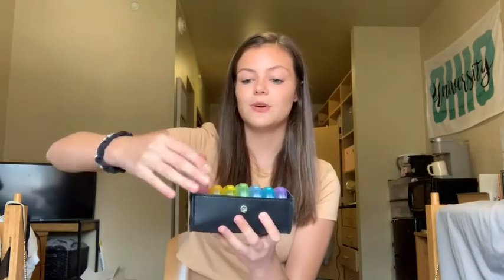(2021)Weekly Small Pill Case With Leather Bag Used Experience Sharing || PU-369